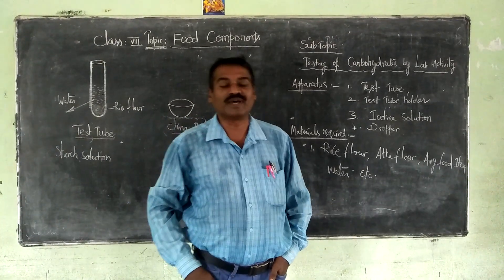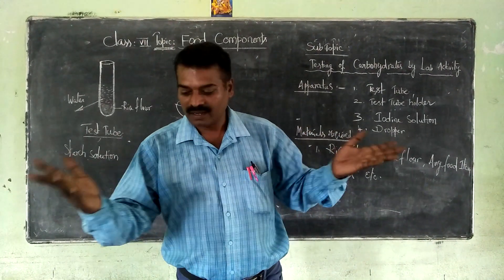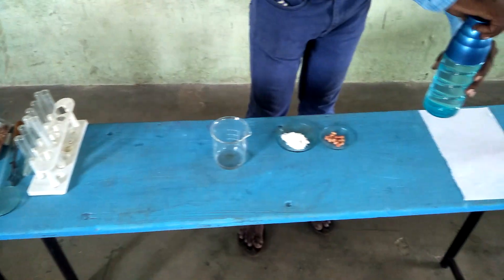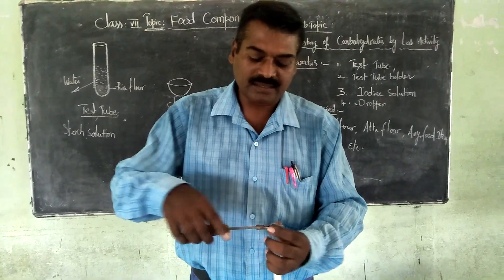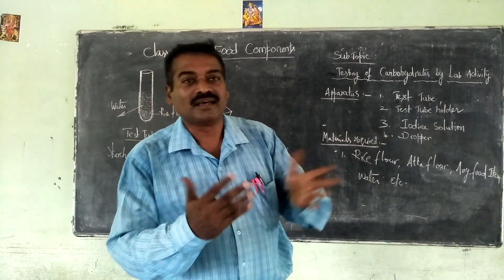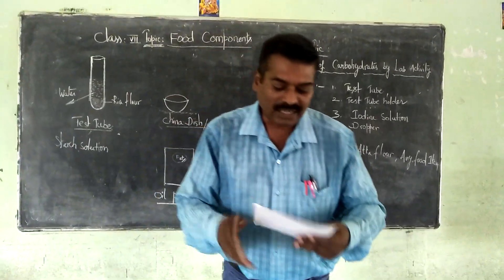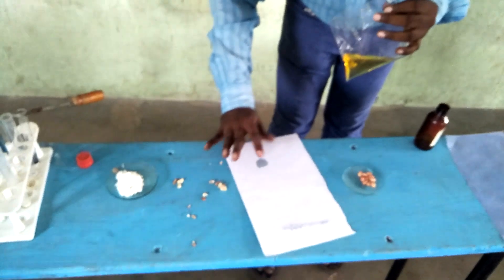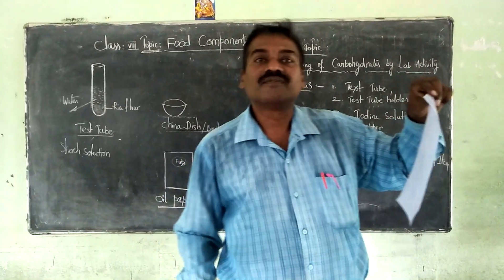7 th Class / Food components / Part -3 / R. MALLIKARJUNA RAO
7 th Class / Food components / Lab activity to find carbohydrates and Fats from general food Items